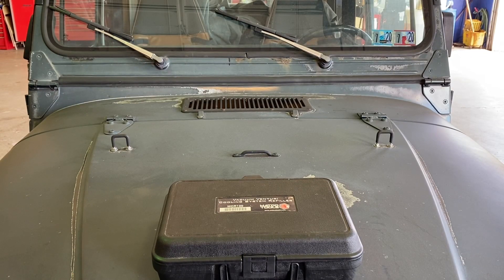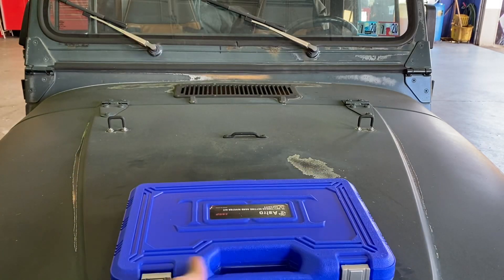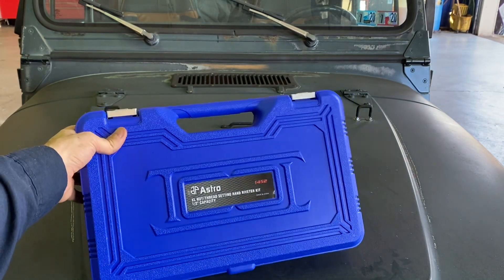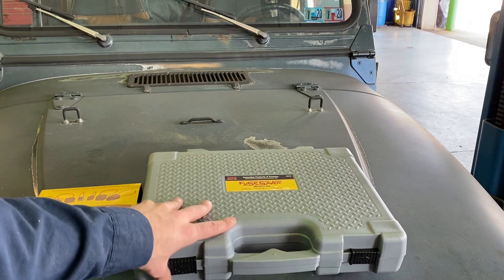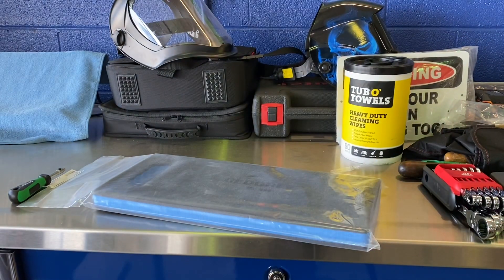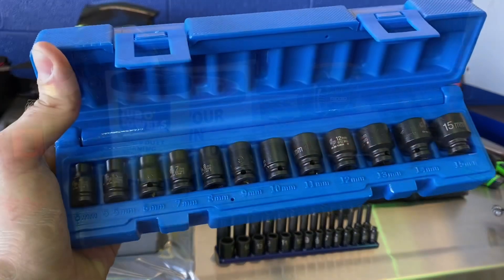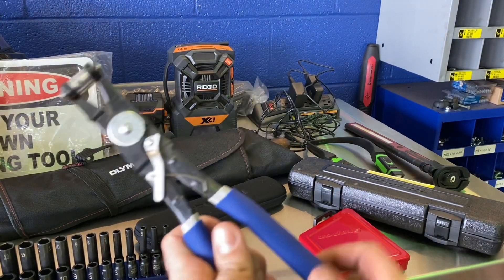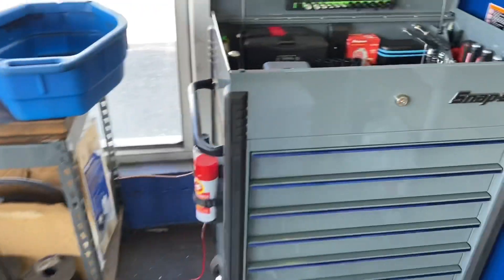Tool Haul 4: The Wrath of Snap On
Plus some Matco, Mac, Proto, IPA, Blue Point, OEM, OTC, Gedore, Stahwille, NWS, and Astro Pneumatic